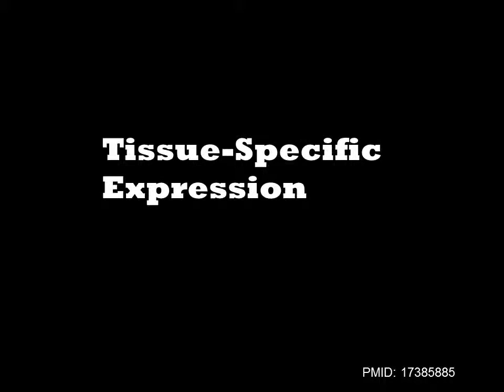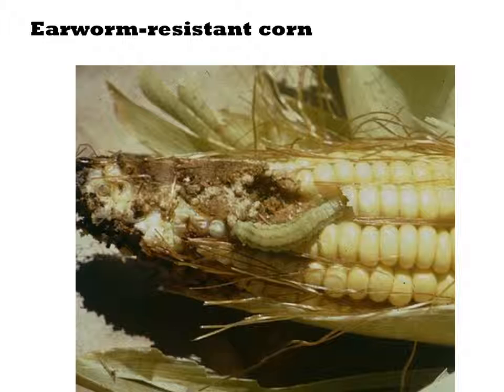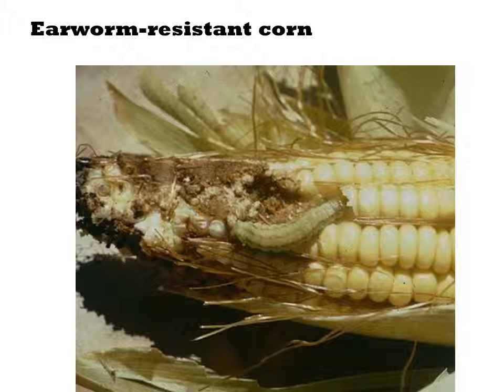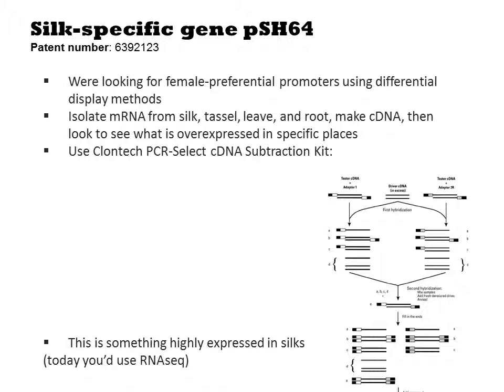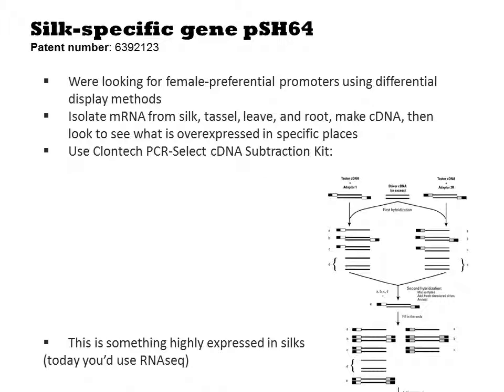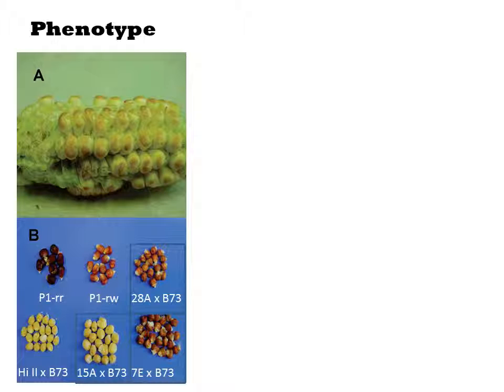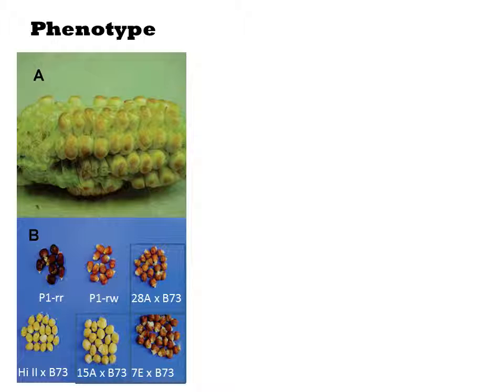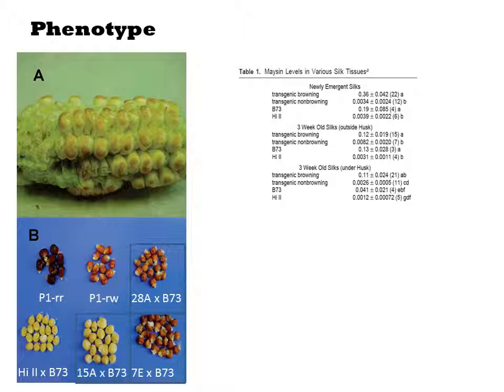Tissue Specific Expression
One of the more interesting things you can do with multicellular organisms is tissue-specific expression. In this study, Dowd and coworkers rearrange two DNA sequences found in the Maize genome to create a transgene that activates production of a pesticide in the corn silk.